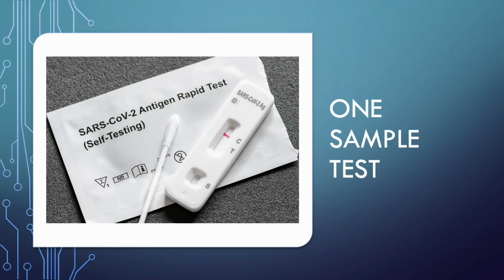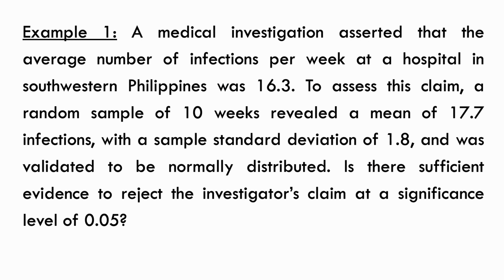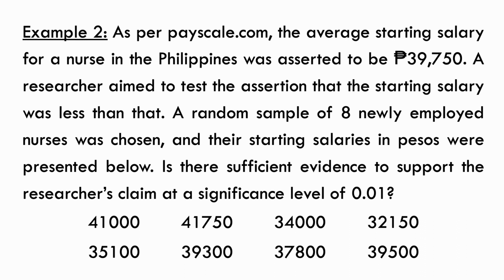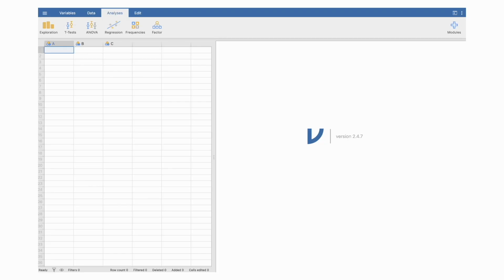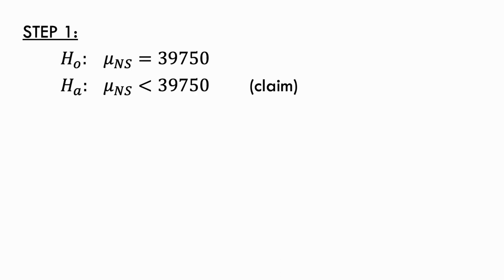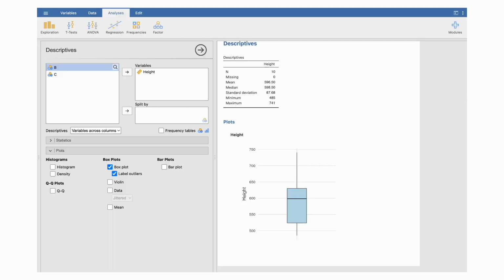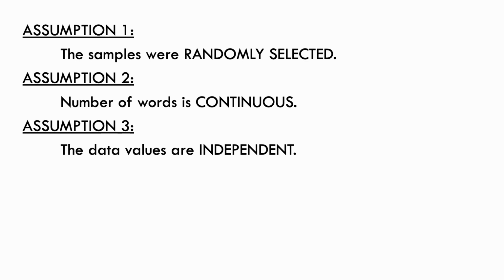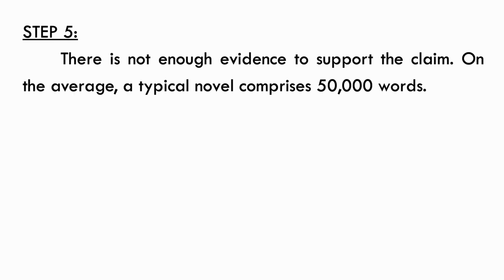One-sample Students t-test and Wilcoxon Rank test